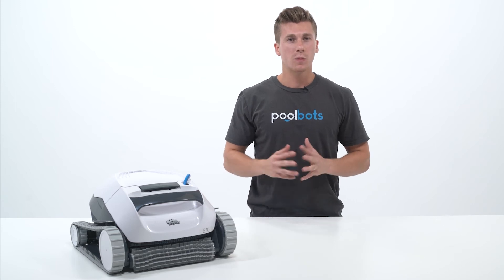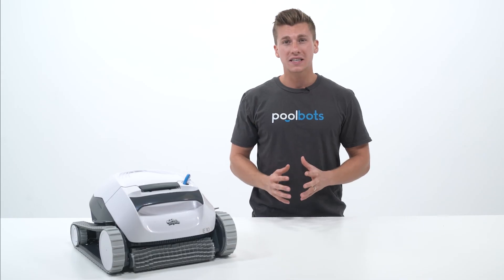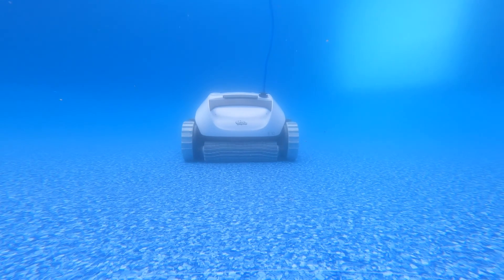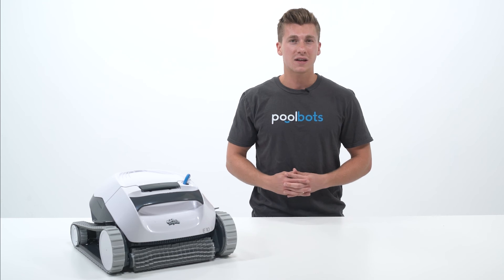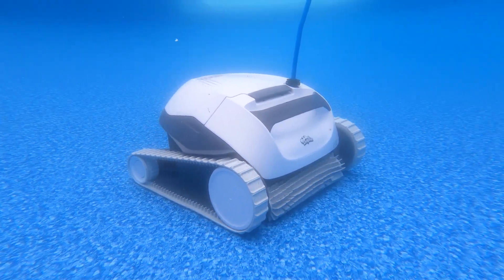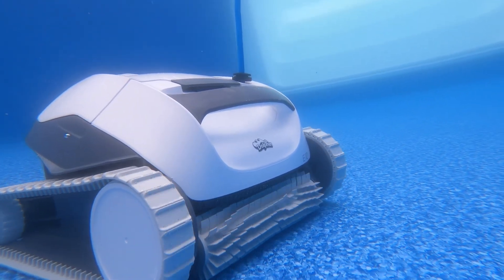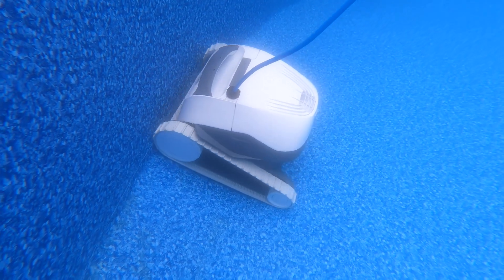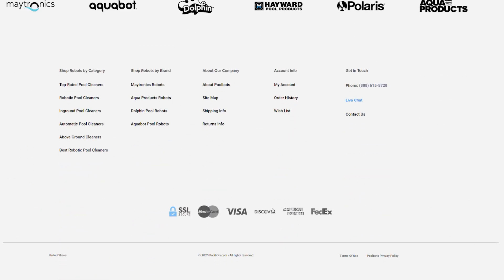Dolphin E10 Automatic Robotic Pool Cleaner Review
The Dolphin E10 from Maytronics is a popular choice for an above ground pool cleaner. But don't be caught missing features you may want for your pool, especially if you have a larger above ground or in-ground pool. Not to mention avoiding hefty restocking fees.

Interested in these robotic pool cleaners? Visit PoolBots.com to learn more and get the best possible price. You can also browse special deals and discounts on pool maintenance supplies.

We dive into the nitty gritty so you can be sure you’re buying the right model.

At PoolBots, we know pool cleaners. We’ve become the online destination for robotic pool cleaning because of our rigorous research and commitment to give you the best price on the best robotic pool cleaner for your pool needs. Browse, discover, and learn all you need to know so you can get back to what it’s all about – enjoying your swimming pool.